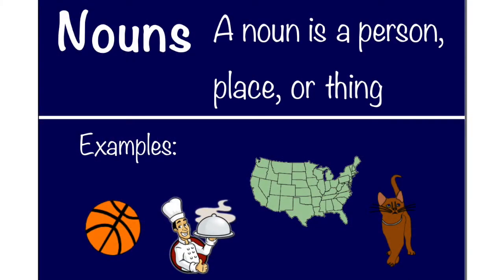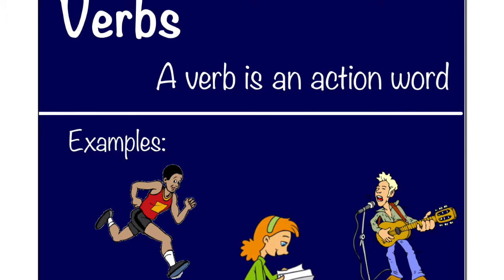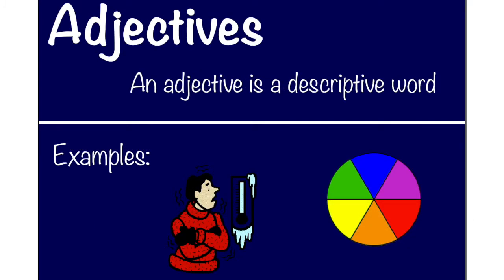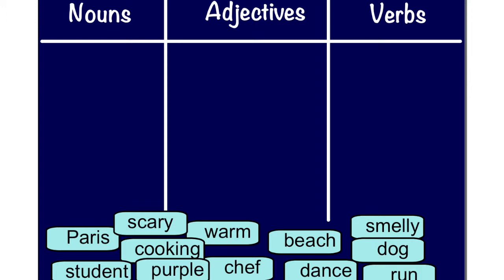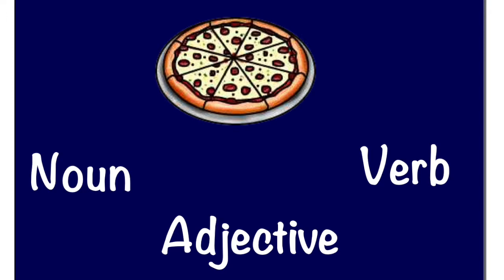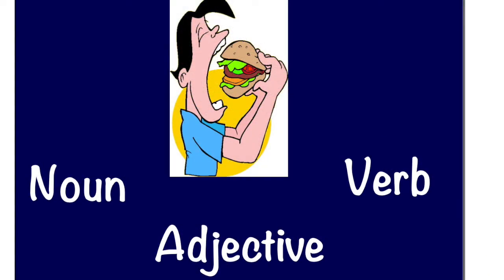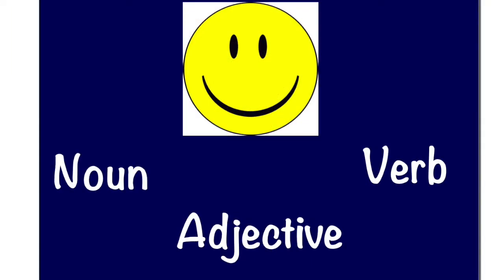EDU 220 FINAL PROJECT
Parts of Speech Video Podcast for EDU 220